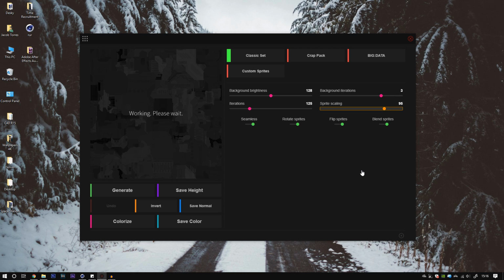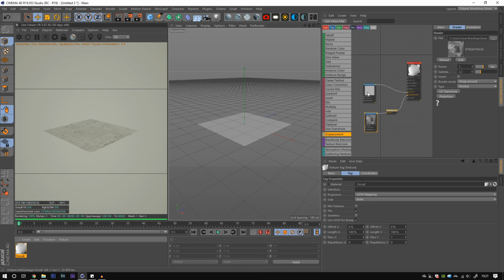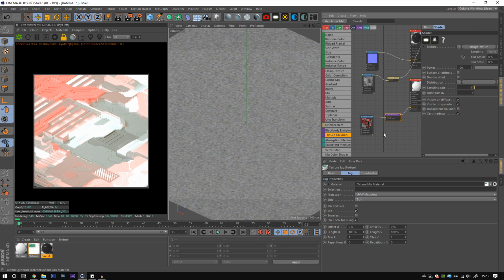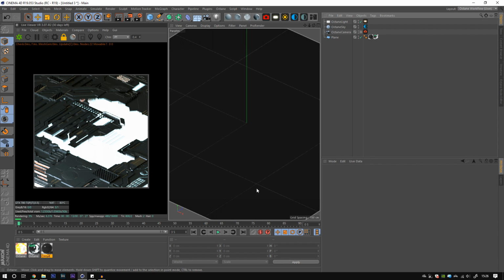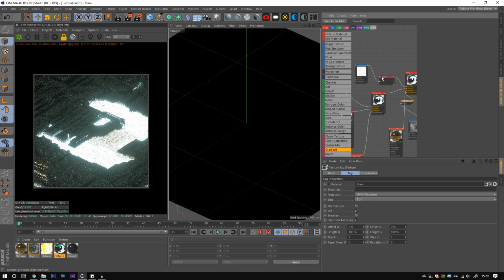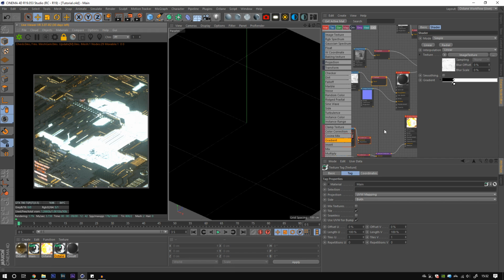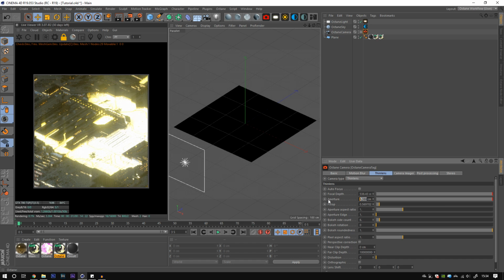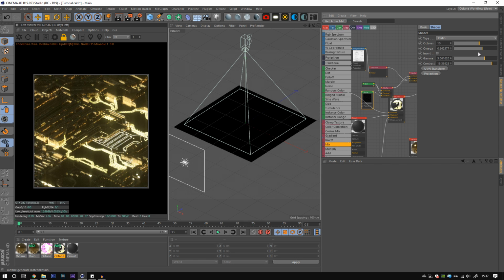Realistic Octane Texturing - Cinema 4D Tutorial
Software package required:

Cinema 4D (Any version) & Jsplacement (Newest version)

My techniques to texturing in Octane & Cinema4D fall rather heavily on the node editor, as it should with you also! utilizing seeing everything at once as well as being able to change values in minimal clicks is crucial for a neat & fast workflow, so definitely practice if you're not already, Jsplacement creates circuit like height maps of all kinds as well as being able to add normal + color maps, Enjoy!